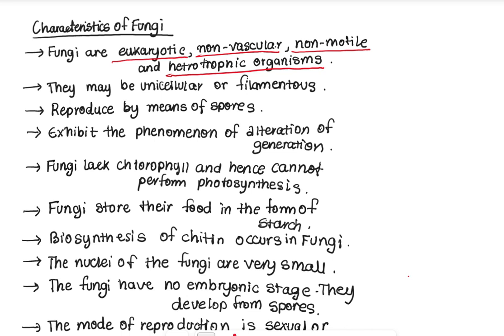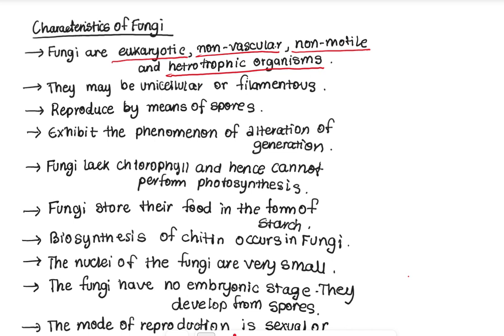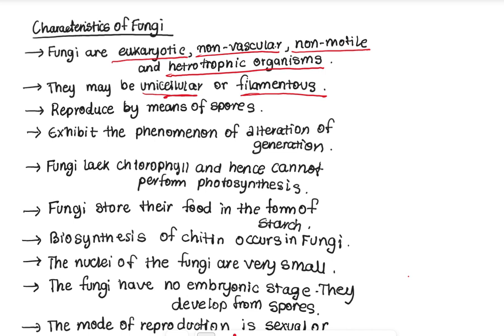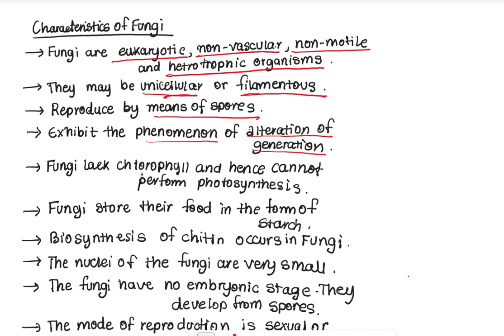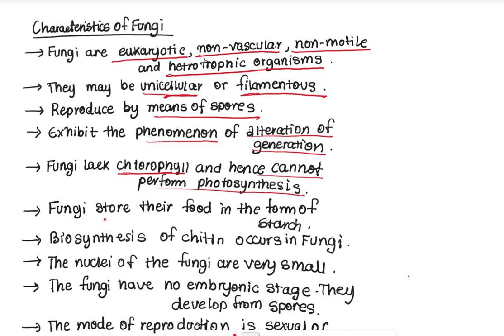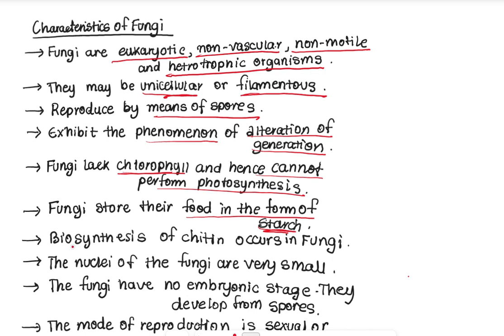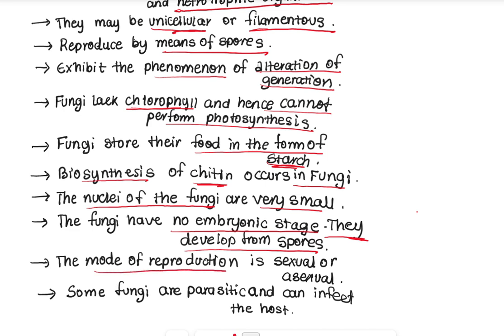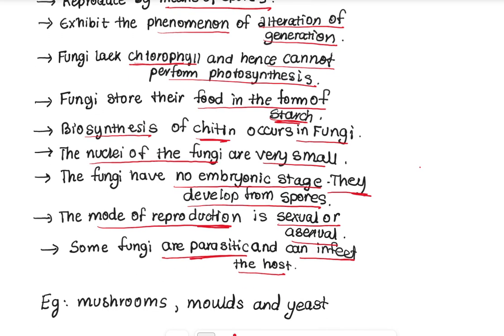Characteristic of Fungi | NCERT | CBSE | NEET | BIOLOGY CLASS 7th, 11th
🍄 Discover the fascinating world of fungi! In this video, learn about the important characteristics of fungi including their structure, nutrition, reproduction, and role in nature. From mushrooms to yeast, explore how these unique organisms survive and help the environment as decomposers.

📚 Topics Covered:
✔️ Eukaryotic nature of fungi
✔️ Hyphae and mycelium
✔️ Heterotrophic nutrition
✔️ Spore reproduction
✔️ Importance of fungi

✨ Perfect for students, biology lovers, and science enthusiasts!